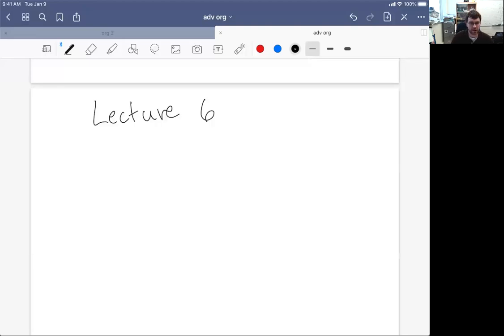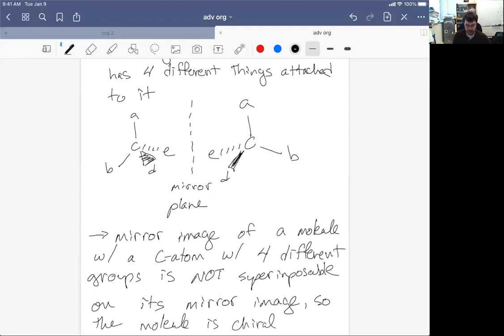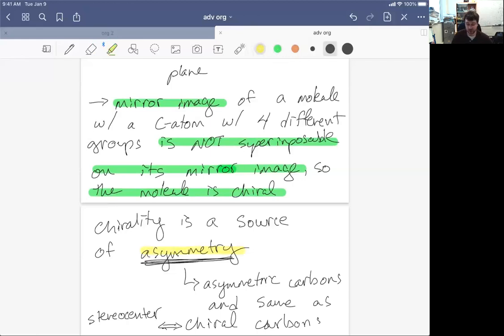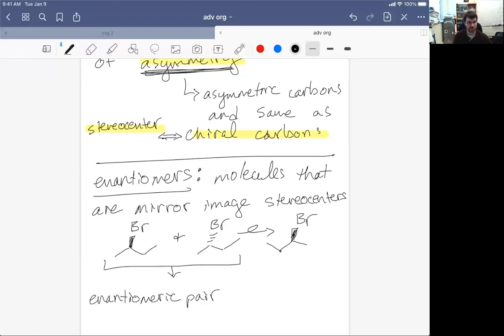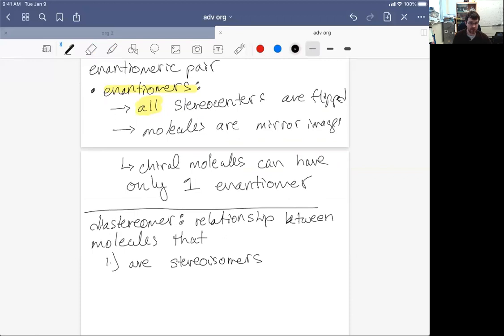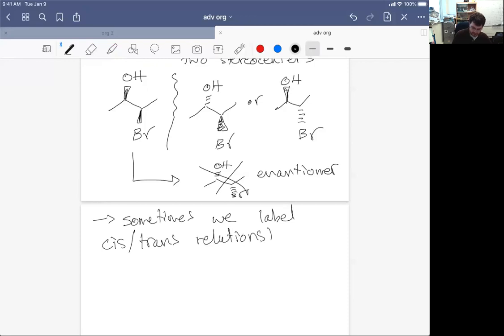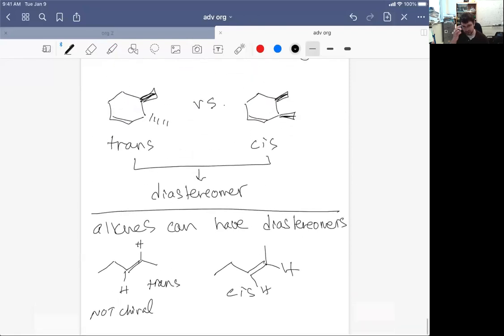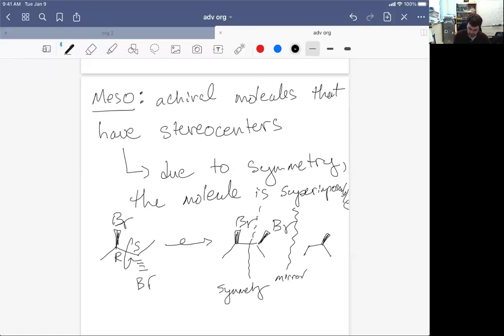Adv Org Lecture 6 Stereochemistry Review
Advanced Organic Chemistry Lecture 6: Review of Principles Related to Stereochemistry